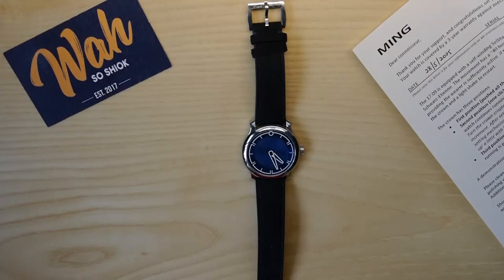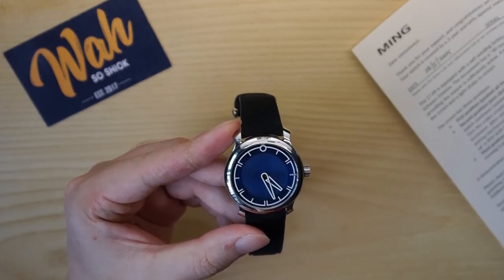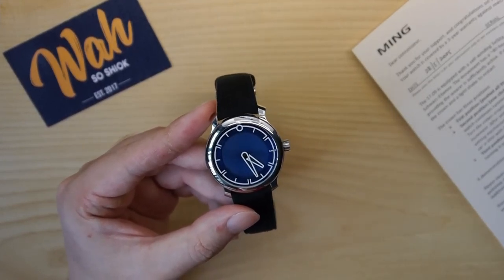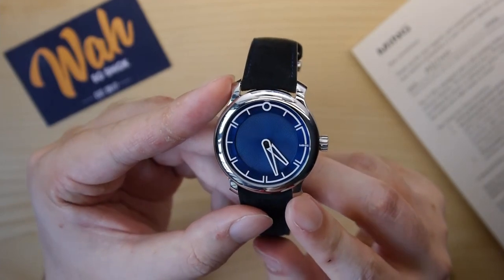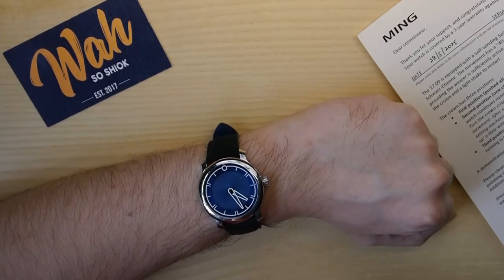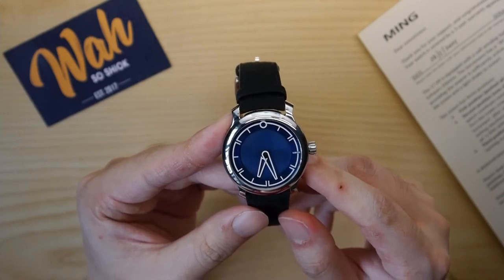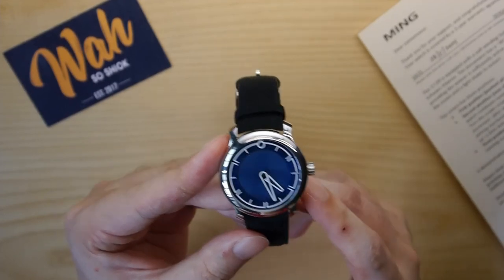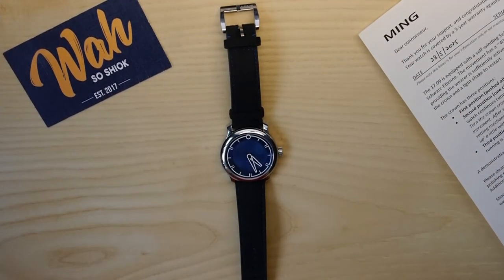My New Ming 17.09 (microbrand no more!)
Hello everyone! In this video, I’ll be shining a spotlight on my recent watch acquisition, the Ming 17.09.

This is essentially a series where I shine a spotlight on my personal purchases. I’ve previously done similar articles on my Kurono Tokyo Toki, IWC Mark XVIII Le Petit Prince, TAG Heuer Monaco CAW211B, Tissot PRX Powermatic 80, Bell & Ross BR 05, the Santos de Cartier, and most recently the Tudor Black Bay 58 Blue. In this article, I’ll showcase another blue watch – the Ming 17.09. Here’s why I bought it.

I’m really happy that I got in on the curtain call that was the 17.09. Despite Ming being a “hyped” brand at the time – the brand had won a GPHG after all – the 17.09 was still surprisingly affordable at just under S$3000 (inclusive of import fees). And despite costing relatively little, the watch offers a lot in terms of build quality and design. As a fan of microbrands, I’m proud to own a Ming. It started with an affordable offering, differentiated itself with a signature aesthetic, and grew leaps and bounds to develop more refined timepieces and win accolates along the way. It’s a case study on how a SEA-based microbrand can be wildly successful, and I hope more follow in its footsteps in the years to come.